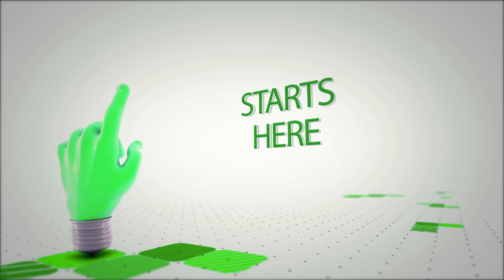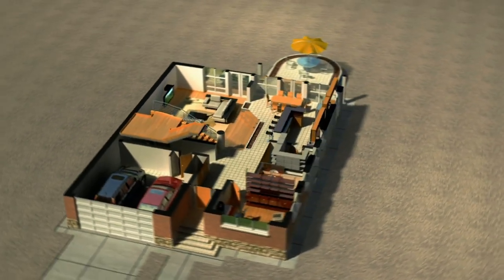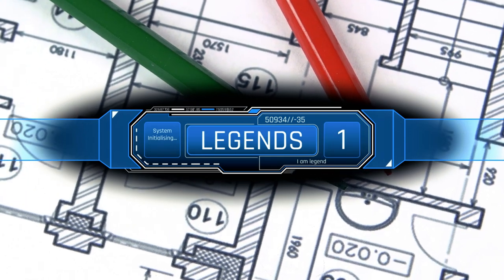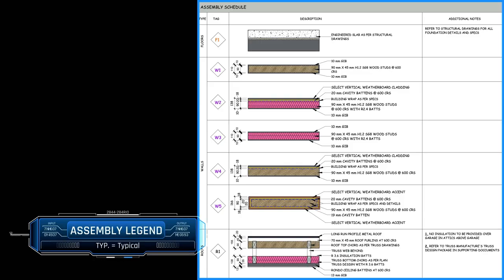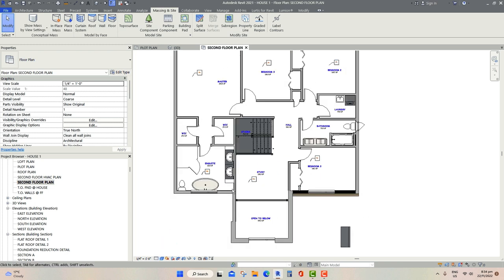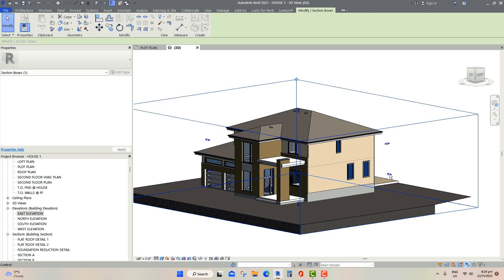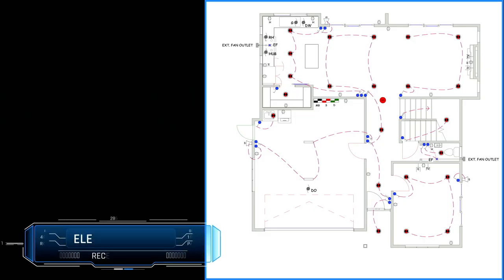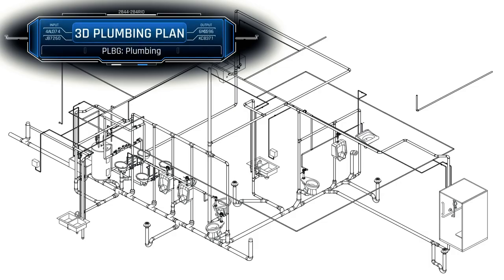ARCH101 - LECTURE - 1 Introduction to Architectural Design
Welcome to our first lecture. One of over 100 lectures being developed as part of our Home Design program.